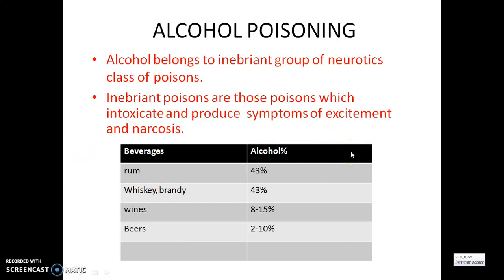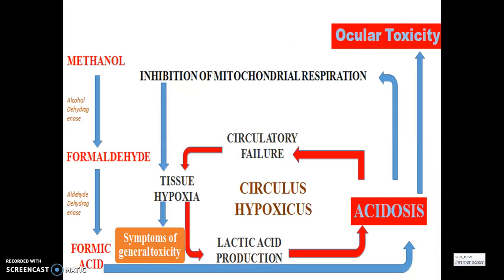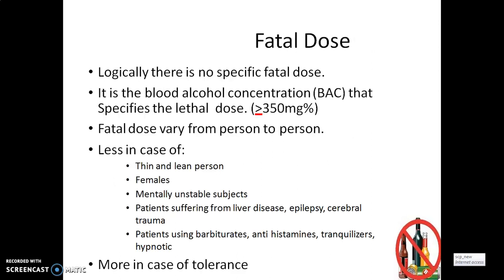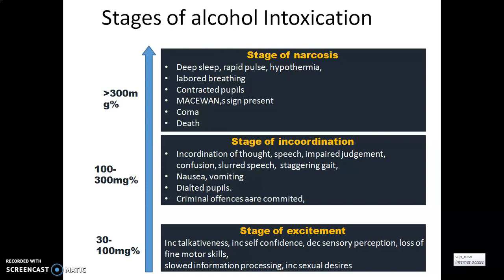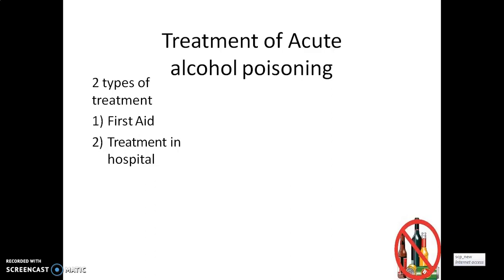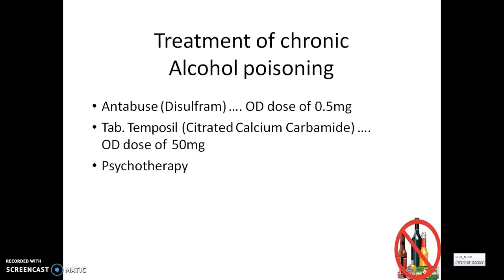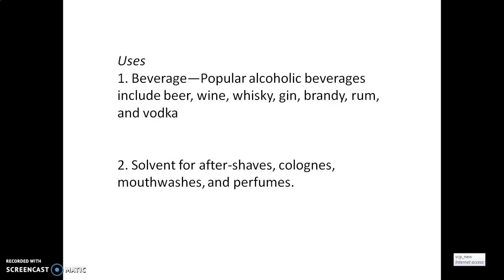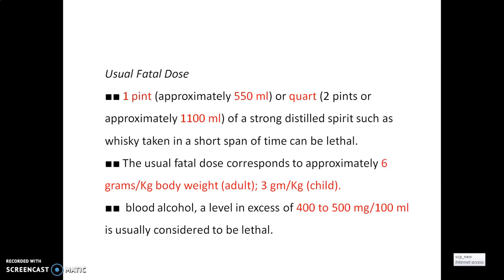alcohol poisoning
fatal dose
clinical syndrome
laboratory tests
effect of alcohol on driving
distribution of alcohol
fatal period
treatment in hospital